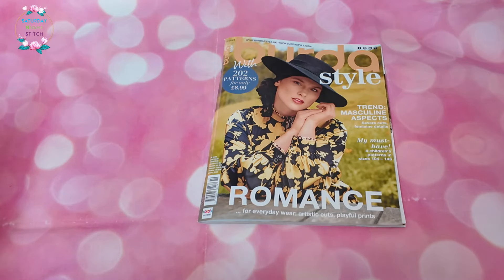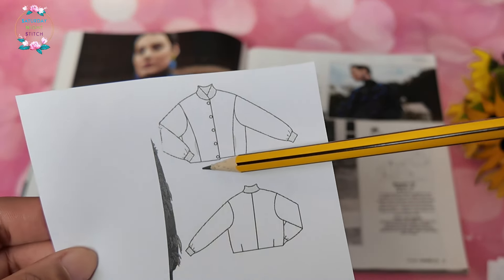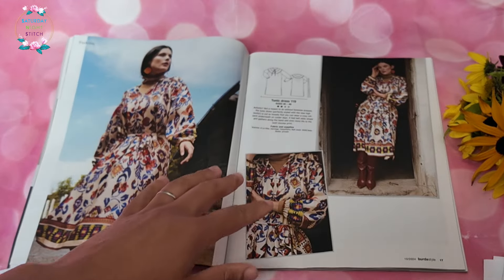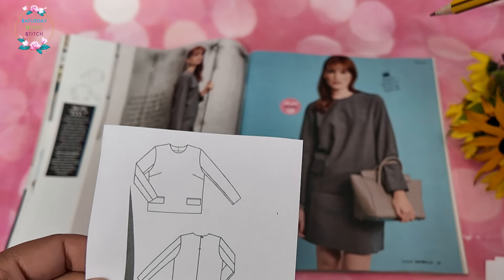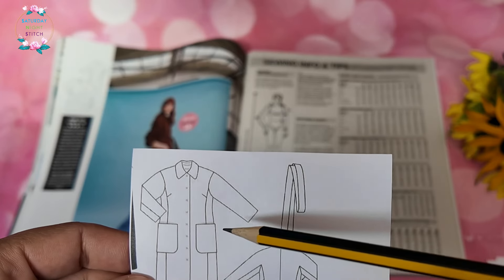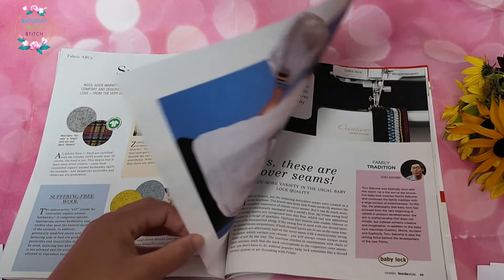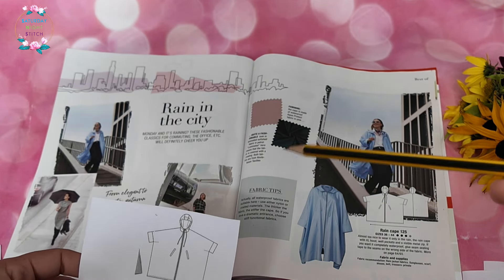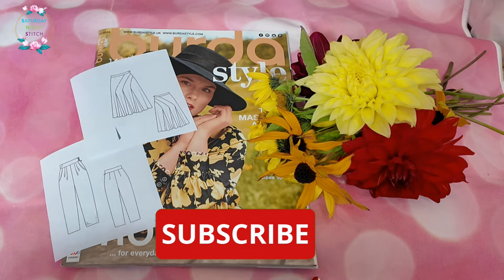Burda 10/2024 🍁🍂 Sewing Magazine Browsethrough | Fall Sewing Inspo 🍁🍂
Burda 10/2024 Sewing Pattern Magazine Browsethrough | Fall Sewing Inspo 🍁🍂

Hope you enjoy as much as I did💕.
Liking and subbing is a superpower 🤗.

Why I use line drawings in my browsethroughs - Burda line drawings are important tools that assist sewists in visualizing, selecting, and constructing garments. They provide essential design and construction details, aiding in pattern selection, customization, and effective communication. By referencing line drawings, sewists can confidently bring their sewing projects to life with accuracy and creativity.